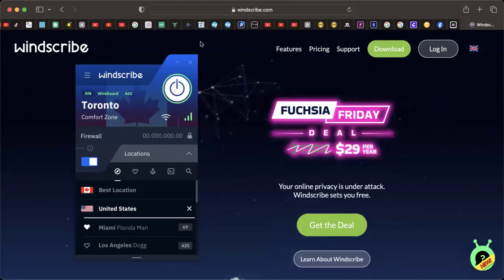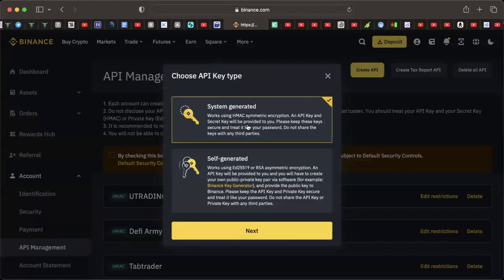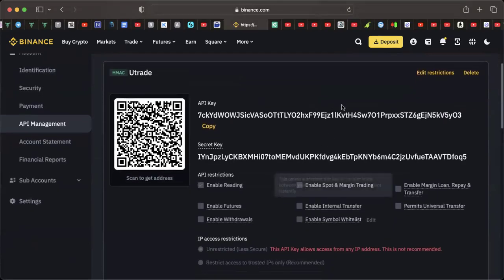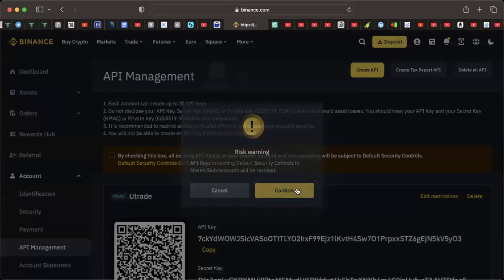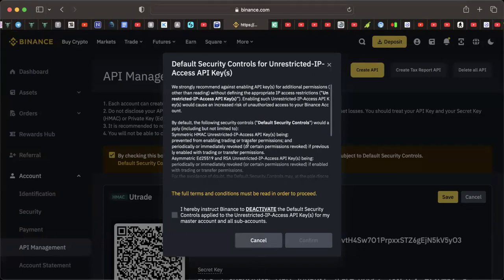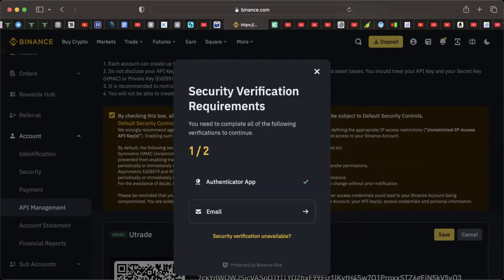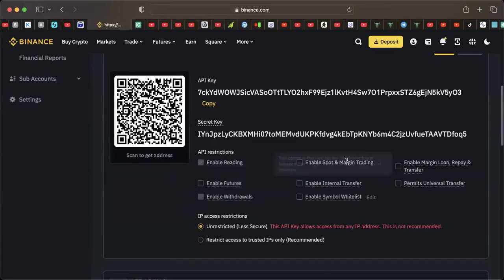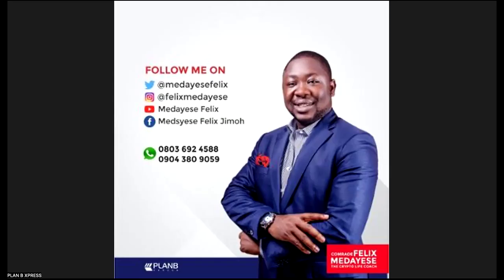HOW TO CREATE BINANCE API